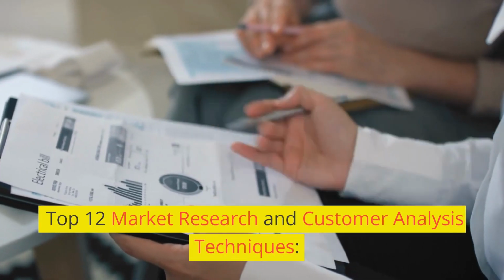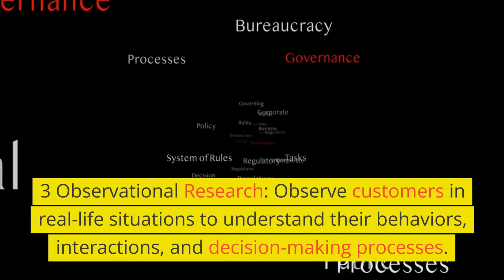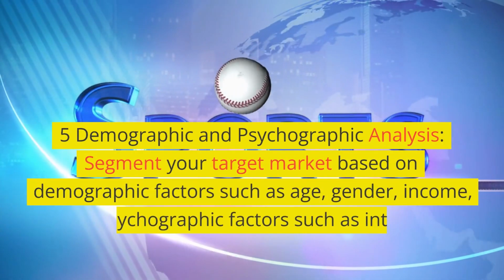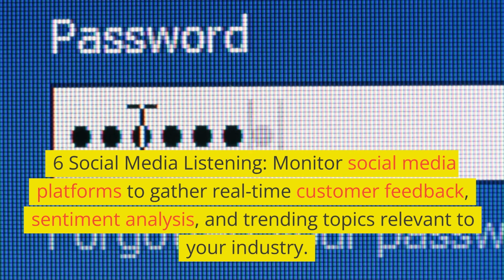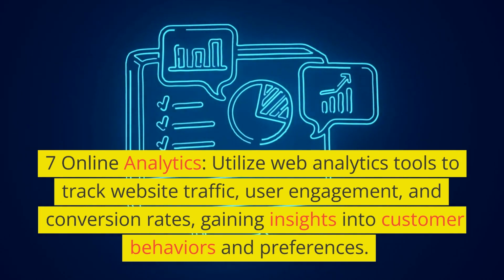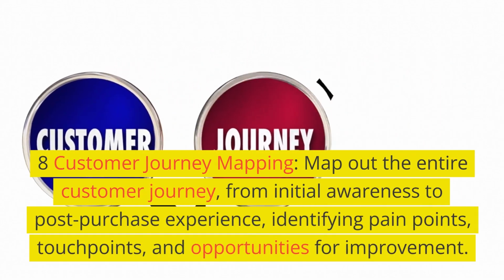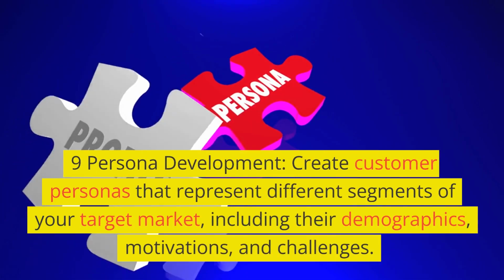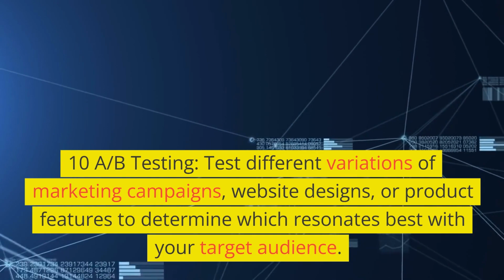Entrepreneurship Crash Course: Market Research and Customer Analysis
Introduction:

Welcome to the Entrepreneurship Crash Course, where we delve into the crucial aspects of market research and customer analysis. In this module, we will explore the significance of understanding your target market and customers, and how it plays a vital role in shaping your business strategy. With captivating stories and real-life examples, we will ignite your entrepreneurial spirit and equip you with the knowledge and tools to conduct effective market research and customer analysis.

Stories and Examples:

Coca-Cola's Global Appeal:
Coca-Cola, the iconic beverage company, has a rich history of successful market research and customer analysis. Through extensive research and understanding of cultural differences, Coca-Cola tailors its marketing campaigns to resonate with diverse audiences worldwide. Their ability to adapt to local preferences while maintaining a consistent brand image has contributed to their global success.

Netflix's Data-Driven Approach:
Netflix, the renowned streaming service, revolutionized the entertainment industry with its data-driven approach to market research. By analyzing customer behavior, viewing patterns, and preferences, Netflix gained insights into content preferences, leading to successful original content production and personalized recommendations. This customer-centric approach helped them become a dominant player in the streaming industry.

Airbnb's Customer-Centric Design:
Airbnb's success can be attributed to their deep understanding of customer needs. By conducting extensive research on travelers' pain points and desires, Airbnb created a platform that offers unique and personalized accommodation experiences. Their customer-centric design, driven by market research, has disrupted the hospitality industry and redefined the way people travel.

Top 12 Market Research and Customer Analysis Techniques:

Surveys and Questionnaires:
Gather quantitative data by designing surveys and questionnaires to collect information directly from your target market.

Interviews and Focus Groups:
Conduct in-depth interviews and focus groups to gain qualitative insights, understanding customers' opinions, motivations, and preferences.

Observational Research:
Observe customers in real-life situations to understand their behaviors, interactions, and decision-making processes.

Competitive Analysis:
Analyze your competitors' offerings, pricing strategies, customer satisfaction, and marketing tactics to identify gaps and opportunities.

Demographic and Psychographic Analysis:
Segment your target market based on demographic factors such as age, gender, income, and psychographic factors such as interests, values, and lifestyle choices.

Social Media Listening:
Monitor social media platforms to gather real-time customer feedback, sentiment analysis, and trending topics relevant to your industry.

Online Analytics:
Utilize web analytics tools to track website traffic, user engagement, and conversion rates, gaining insights into customer behaviors and preferences.

Customer Journey Mapping:
Map out the entire customer journey, from initial awareness to post-purchase experience, identifying pain points, touchpoints, and opportunities for improvement.

Persona Development:
Create customer personas that represent different segments of your target market, including their demographics, motivations, and challenges.

A/B Testing:
Test different variations of marketing campaigns, website designs, or product features to determine which resonates best with your target audience.

Market Trend Analysis:
Stay updated on industry trends, technological advancements, and shifts in consumer behavior to anticipate market changes and adapt your strategy accordingly.

Customer Feedback and Reviews:
Leverage customer feedback and reviews, both online and offline, to gain valuable insights into customer satisfaction, product improvements, and areas of excellence.

(Bridge)
Airbnb's customer-centric design, a wanderer's dream,
Crafting unique experiences, like a seamless stream.
With demographics and psychographics, we understand,
The needs of our customers, hand in hand.

(Chorus)
Market research and customer analysis,
Unlocking insights with precision and analysis.
From surveys to focus groups and observing behavior,
We'll shape our strategies and savor the flavor.

(Outro)
*** Start planning your next global adventure with ease and convenience with our booking.com referral It is a great choice to plan your next trip! You can find and book flights, hotels, cars, and local attractions all in one place, and their price match guarantee ensures you're getting the best deal.